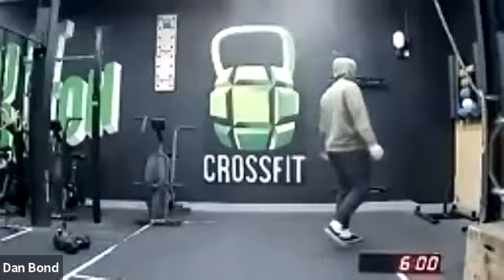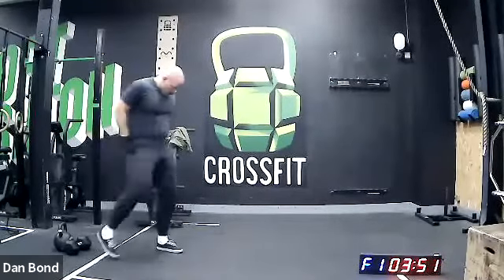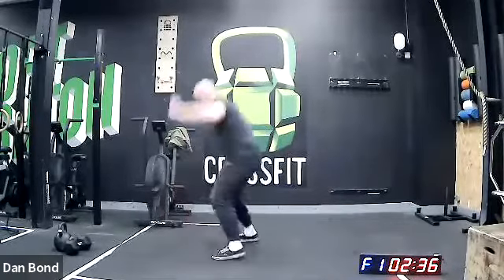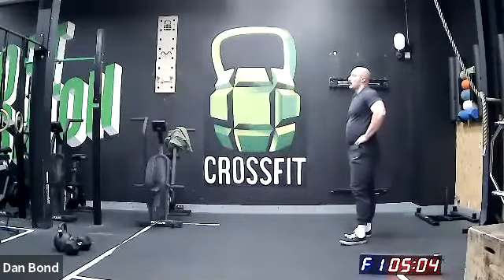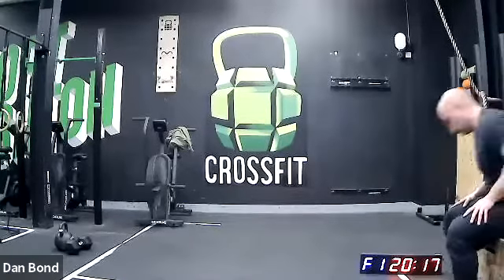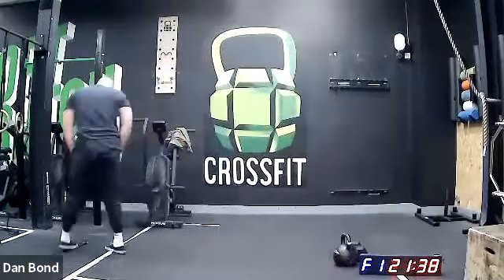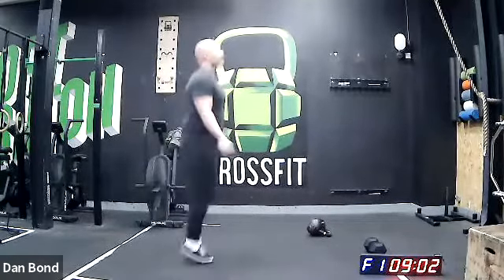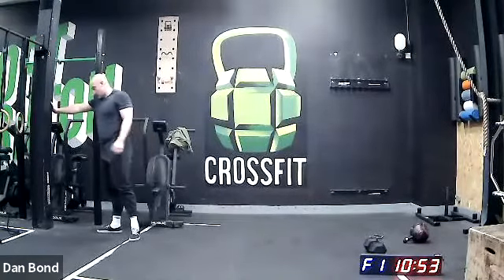The Zoom Zone - HomeFIT (Monday 25th January 2021)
1 Minute on 1 Minute off - 10 Rounds:
Double Press Up Burpees

10 Minute AMRAP:
30 Russian Twists

-Every round 30 Double Unders-